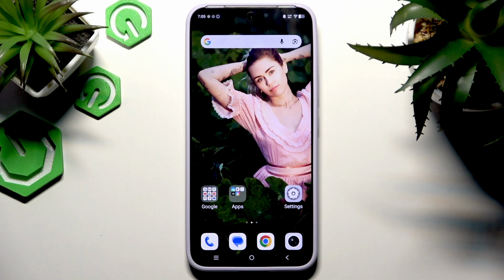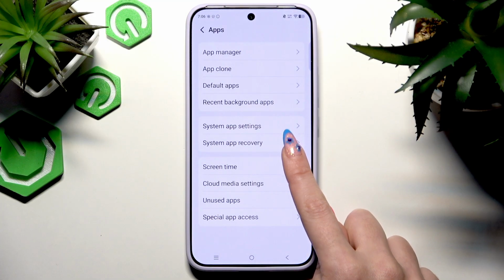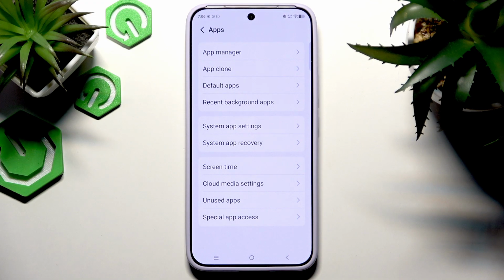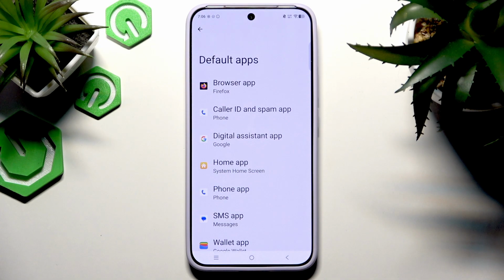VIVO X300 FE - How to Change Default Apps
In this short video I show how to change default apps on the VIVO X300 FE so you can choose your preferred browser, phone, messages or other apps. We walk through the Settings menu step-by-step: open Settings, tap Apps, select Default apps, then pick a category and choose the app you want. I demonstrate changing the default browser to Firefox so you can see the process in practice. These same steps work for SMS, dialer, launcher and other default app types, helping you customize your phone quickly and safely.

How to change default apps on VIVO X300 FE?
How to set default browser on VIVO X300 FE?
How to reset default apps on VIVO X300 FE?

0:00 Intro - What we'll change
0:03 Open Settings and tap Apps
0:13 Select Default apps
0:23 Choose Browser and pick Firefox
0:36 Confirm default app changed
0:48 Outro - Like & Subscribe